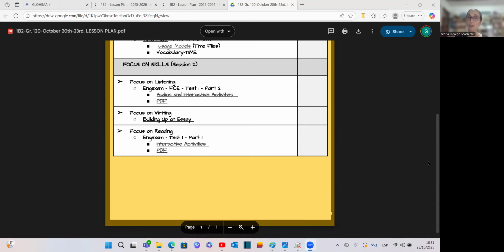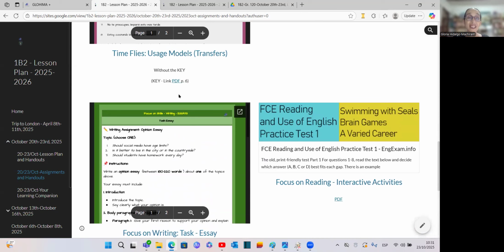1B2 Oct 22nd, 2025